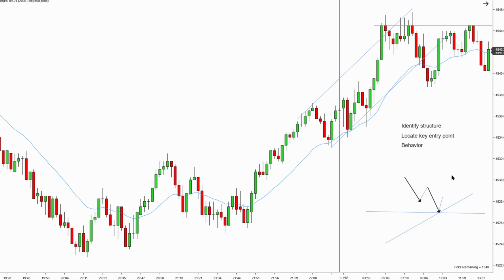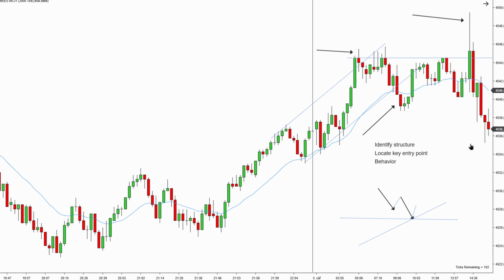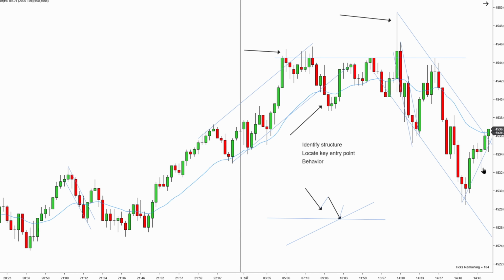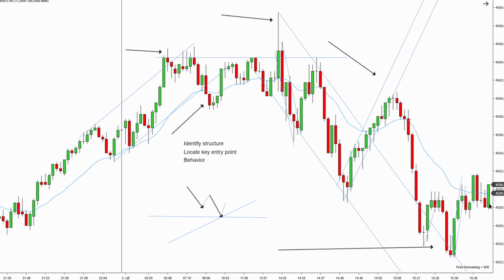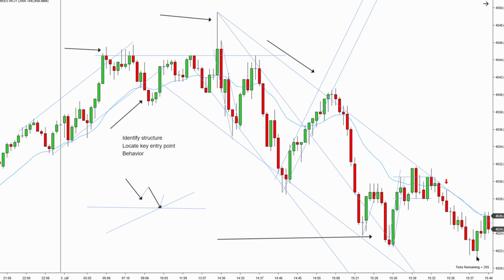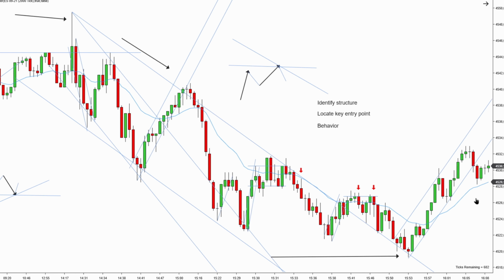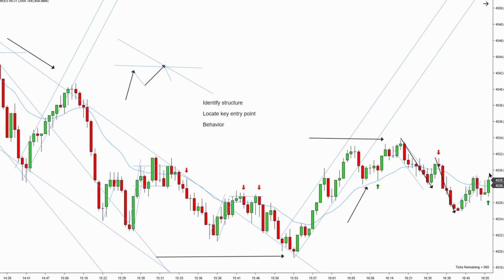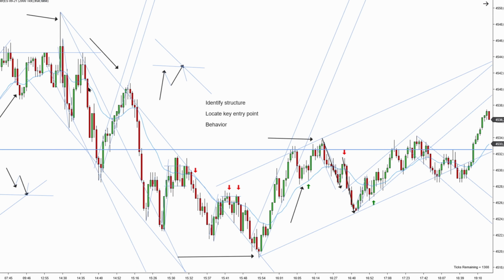3 Factors That Will Help You Filter The BEST Trades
Making sense of the markets can be difficult for a beginner trader.
So many traders jump into trades prematurely and are jumping the gun without any valid reason to be entering. This results into very bad decisions, revenge trading, chasing losses and blowing accounts.
These three steps I am going to share with you will help you to filter the highest probability trades so you won't get trapped.

Key entry points are:
1) Trendlines – after a break we expect a correction or retest of a new extreme
2) Support and resistance lines – most breakouts of trading ranges fail
3) EMA – 21 bar settings

Key rules of our strategy:
1) Second entried in the direction of a trend
2) Trendlines
3) Failed breakouts
4) Failed second entry counter trend
5)  Support and resistance